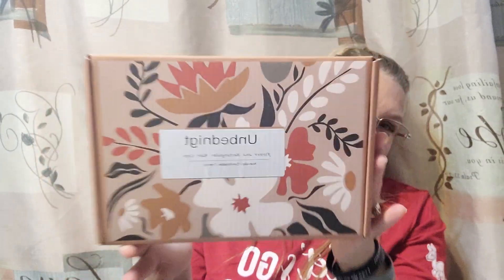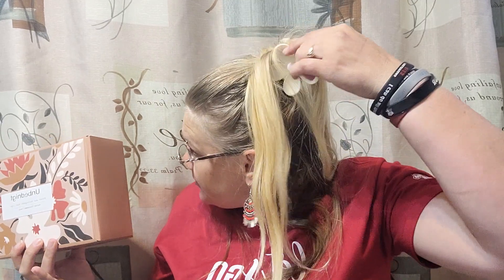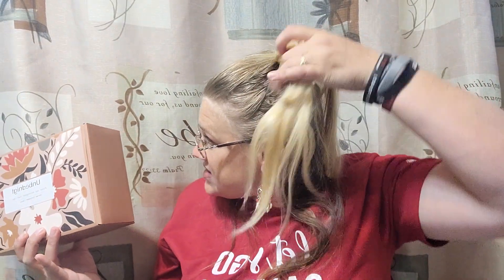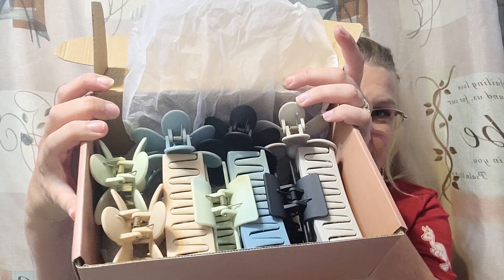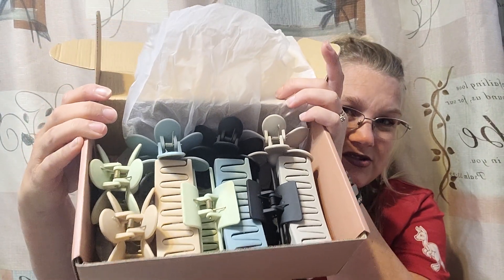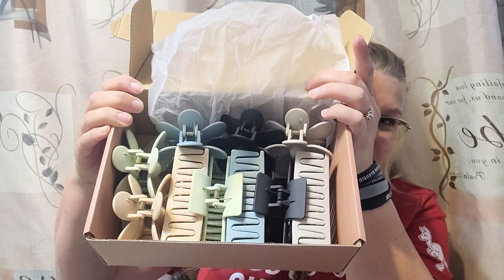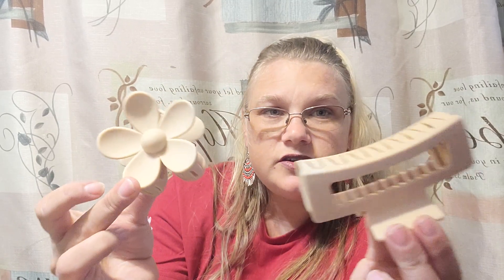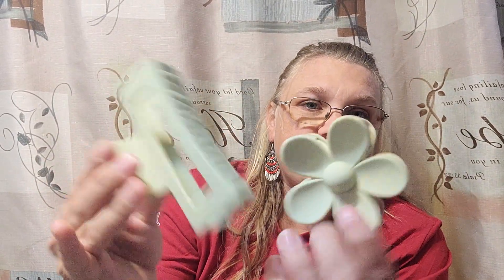Flower and Rectangular Hair Clips- 10 pack light set | Amazon Find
What to send something to have unbox or review
309 Washington St